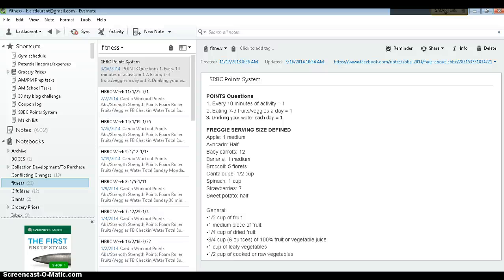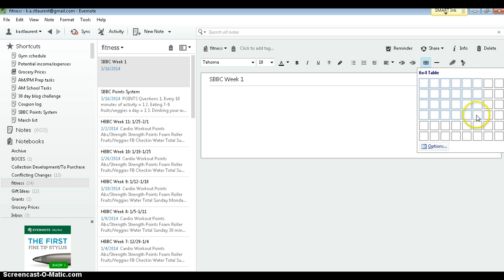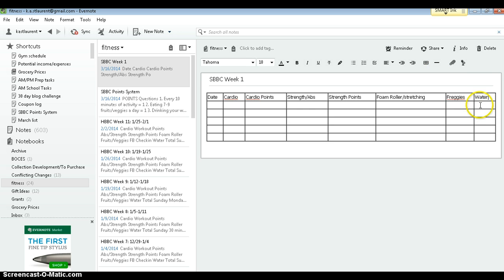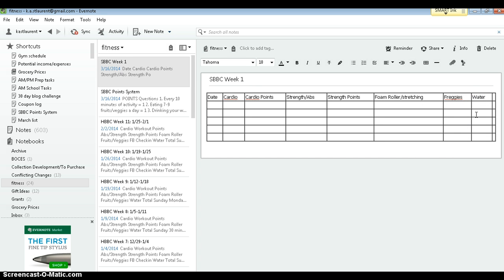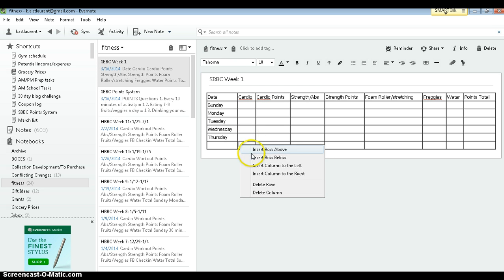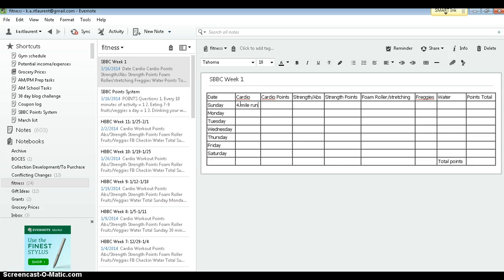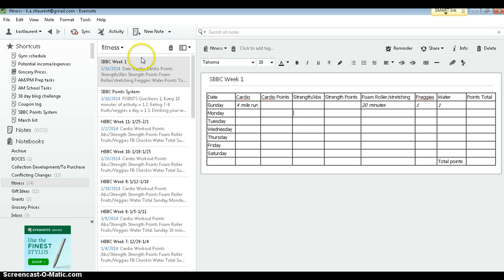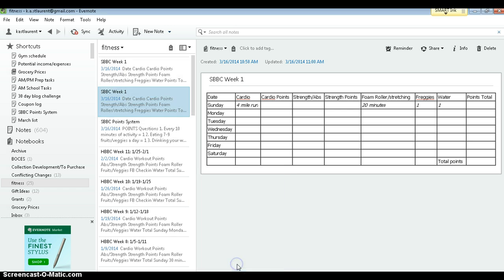SBBC Evernote Setup Tutorial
How to create a spreadsheet in Evernote (Windows desktop client) to keep track of your Spring Booty Buster Challenge points on the go!